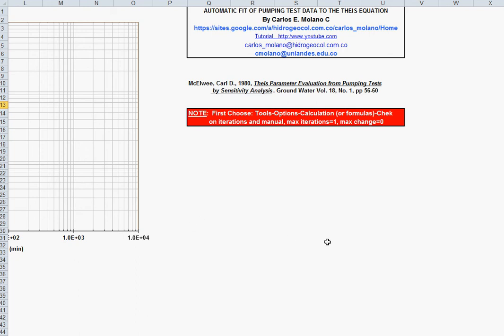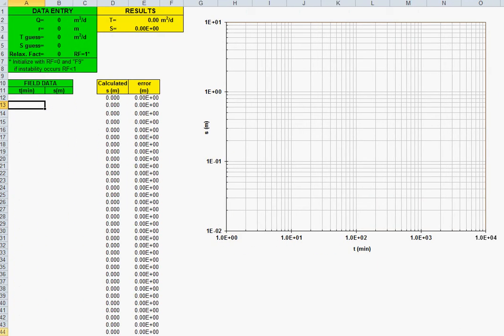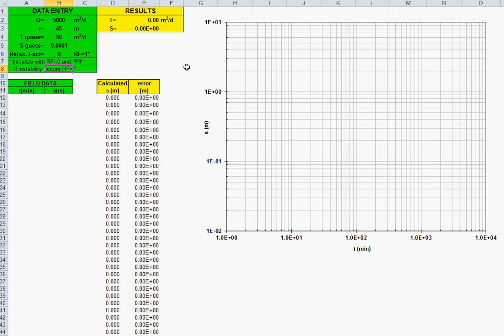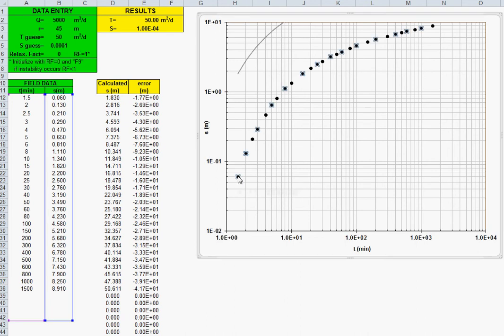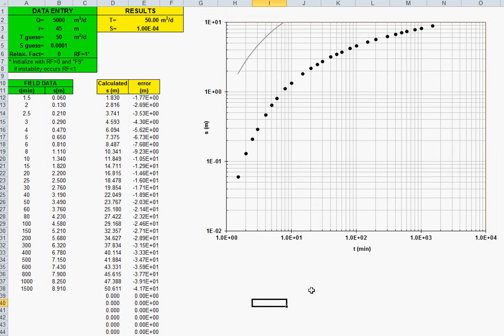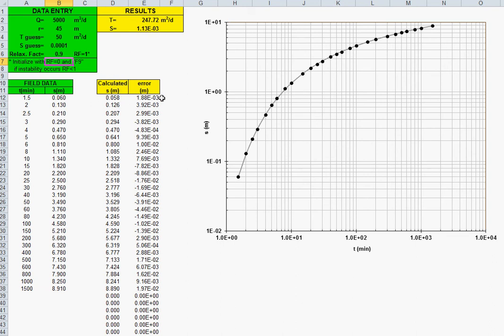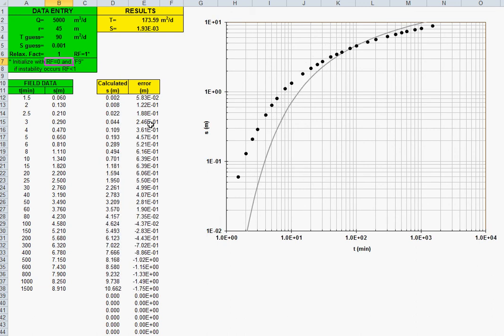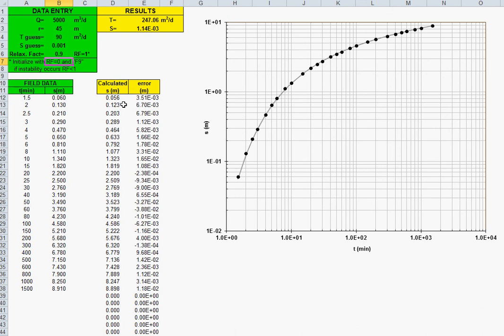AUTOMATIC FIT OF PUMPING TEST TO THE THEIS EQUATION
This spreadsheet automatically fit the Theis equation to a pumping test. This video is part of:  Spreadsheets for solving Groundwater Flow and Pollution Problems. Can be downloaded from: